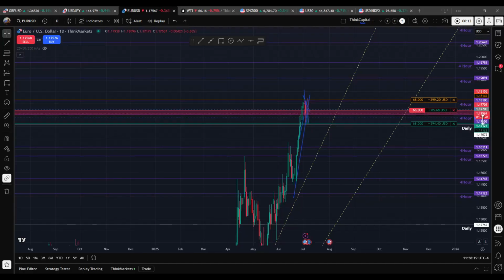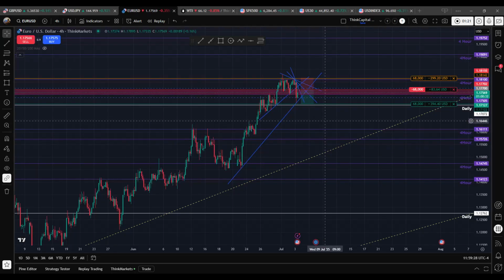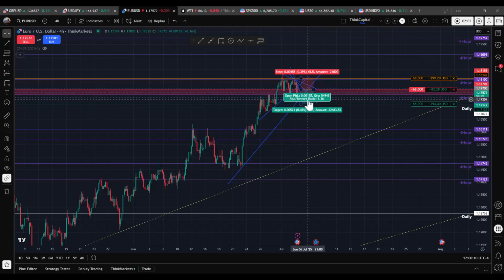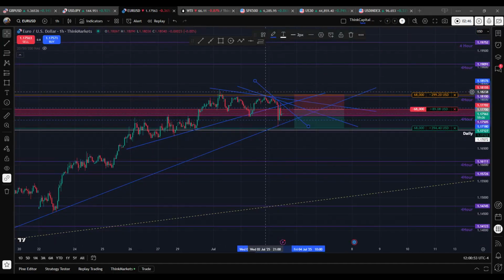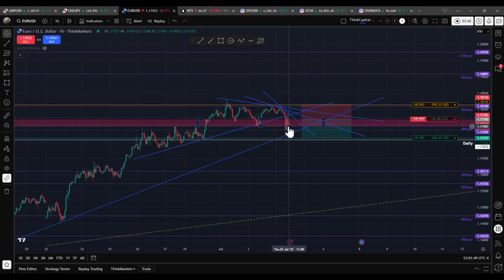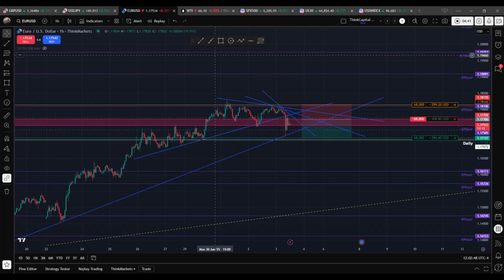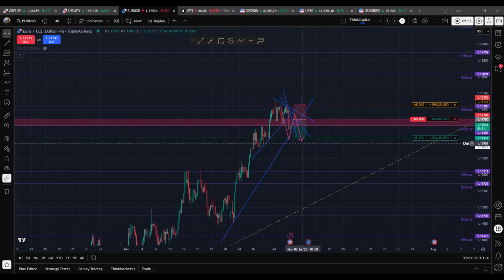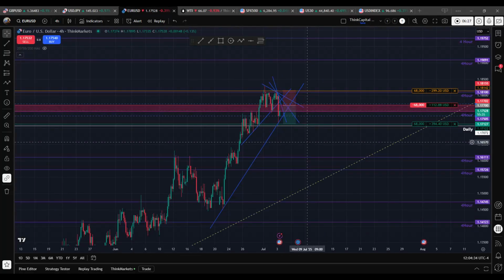July 6, 2025